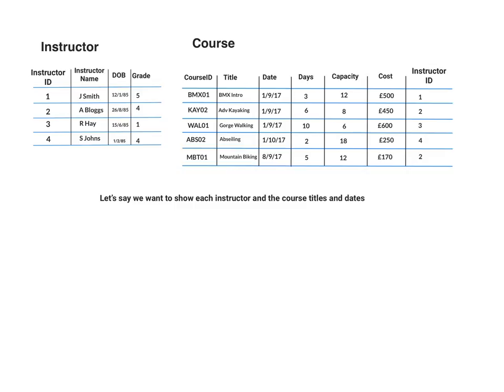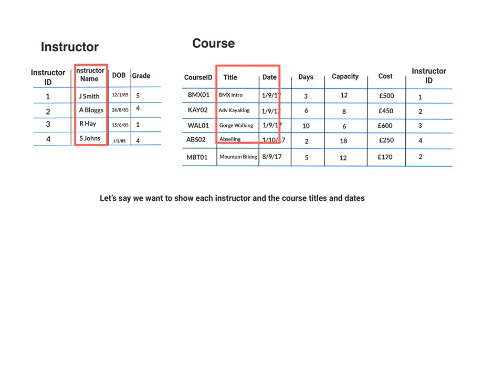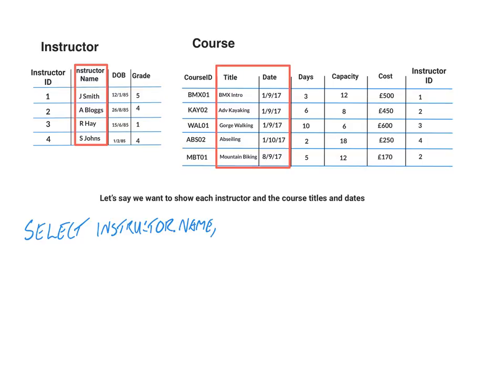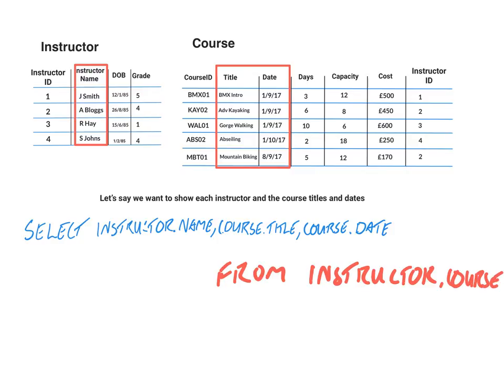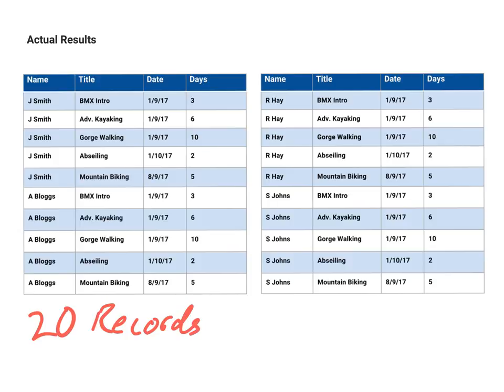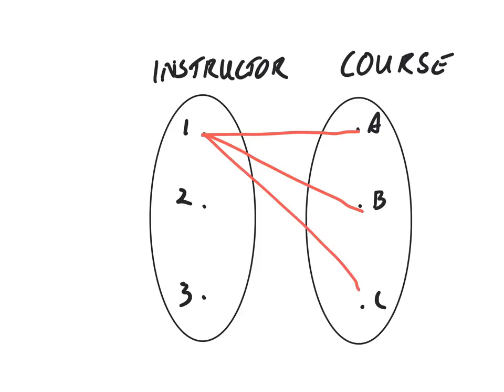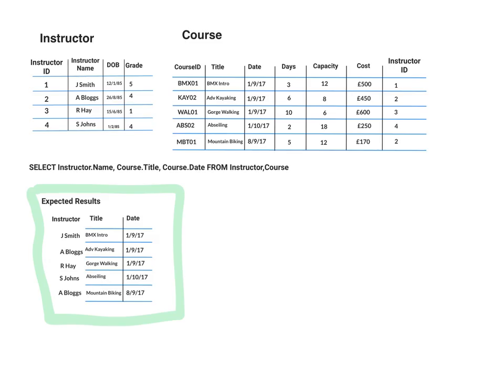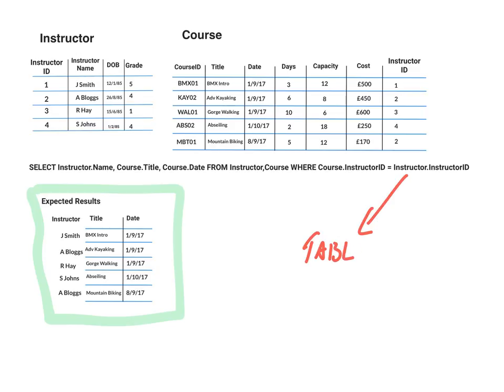3 SQL EQUI JOINS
This video will cover how to use SELECT statements and an EQUI Join to return values from multiple tables